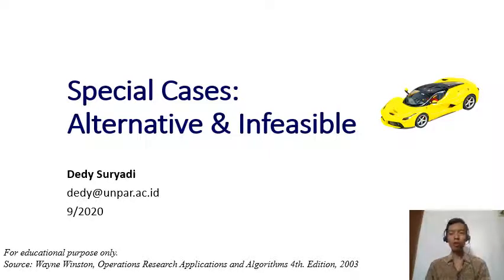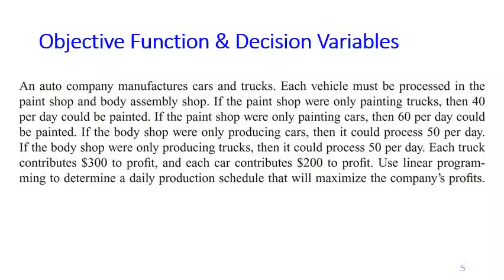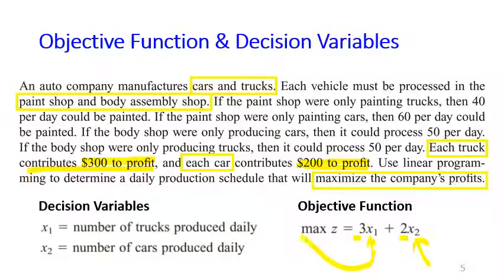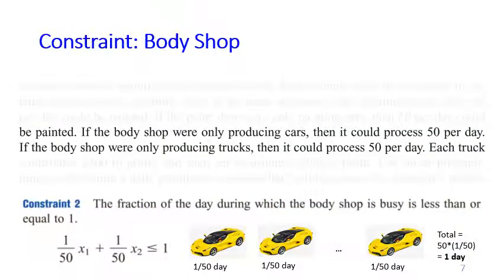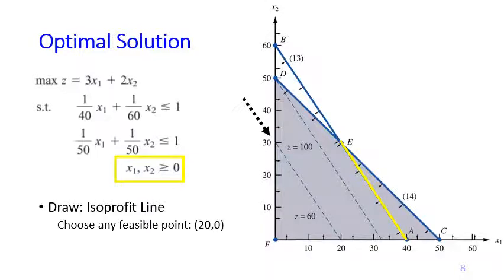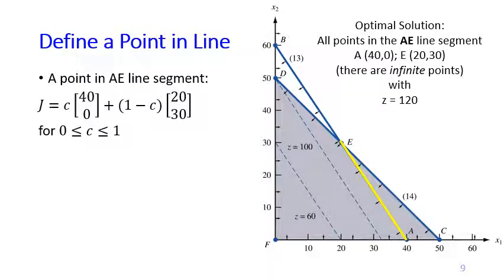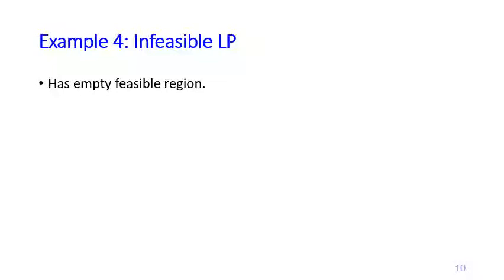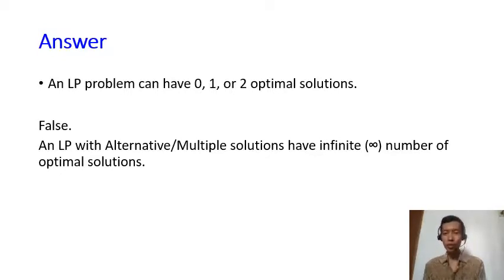Week1. 7 Special Cases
Special cases of Linear Programming problems, where we have Alternative/Multiple optimal solutions and we have no solutions due to an Infeasible LP.